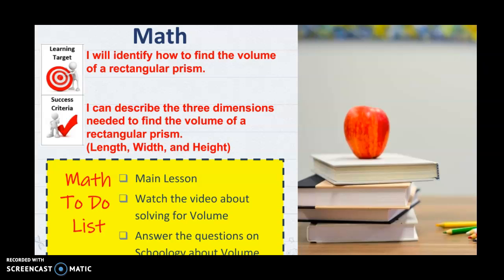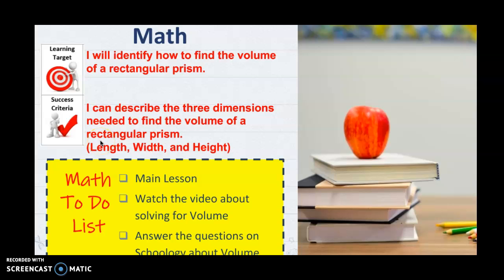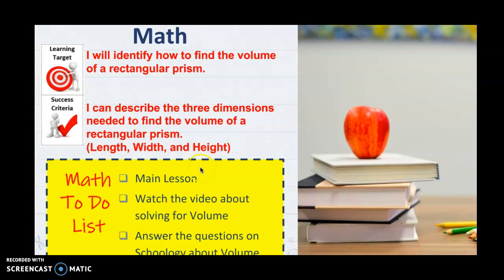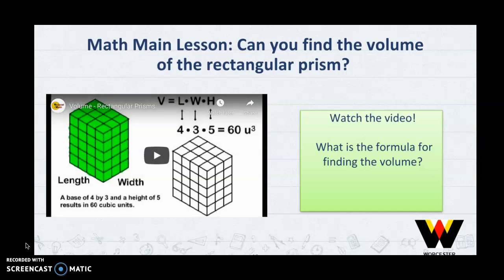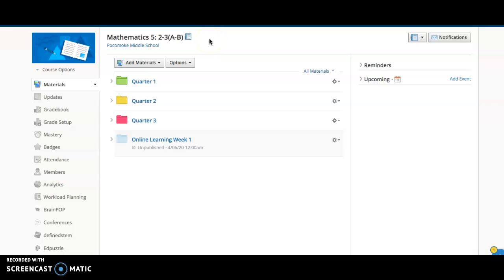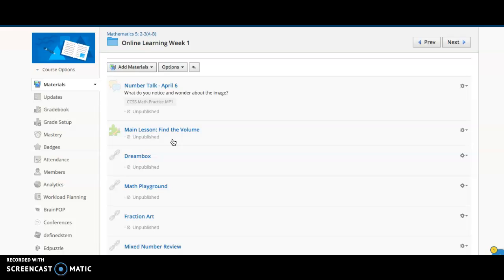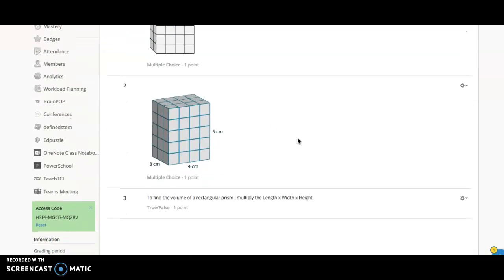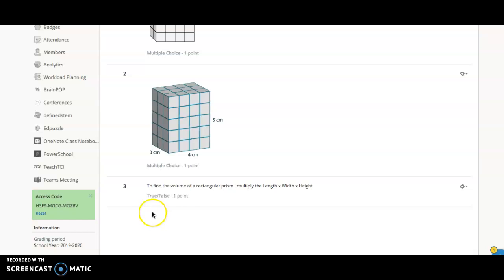Math Main Lesson: Volume